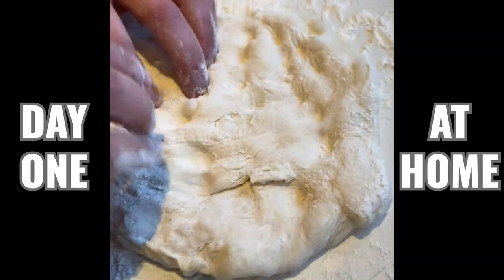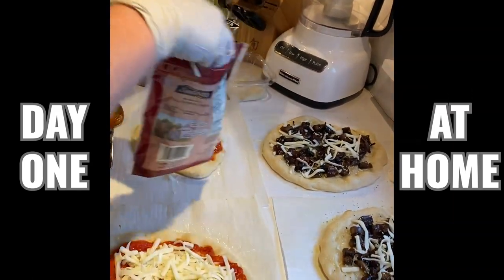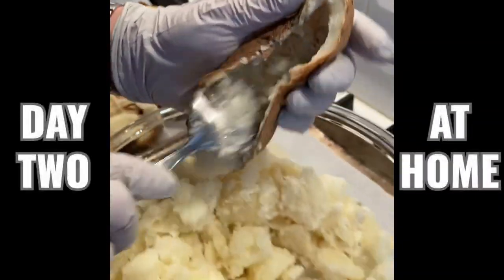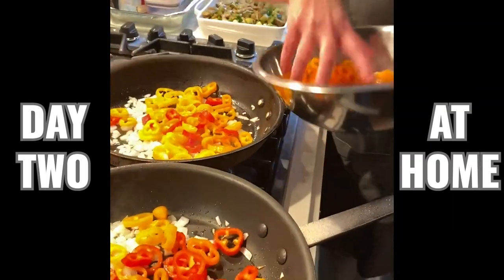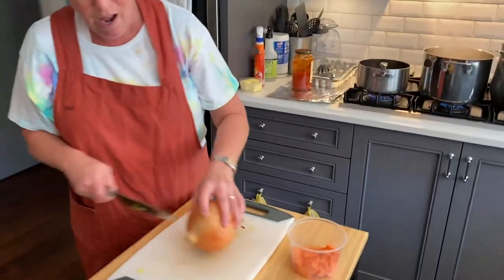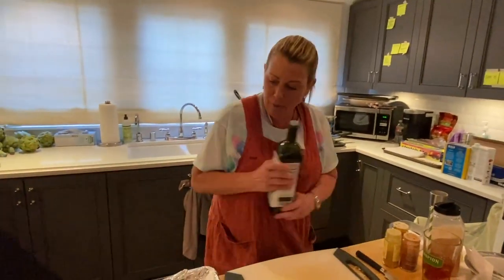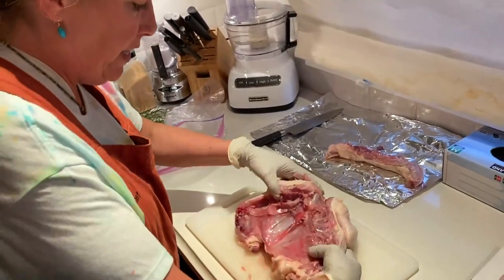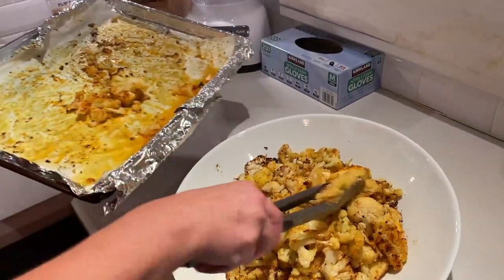Week 1 - Quarantine Cuisine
Part 1 of the first week at home in Chef Lisa Schoen's Kitchen!